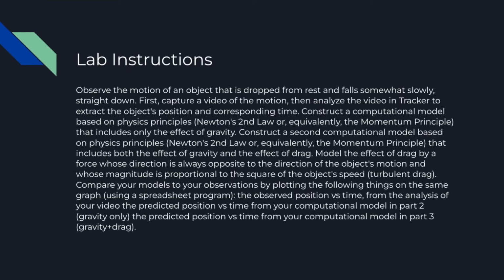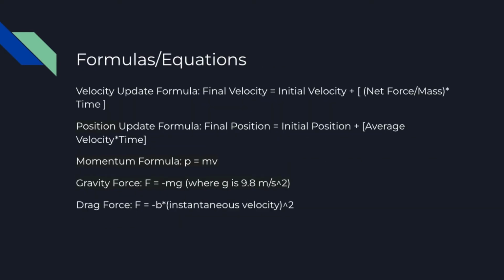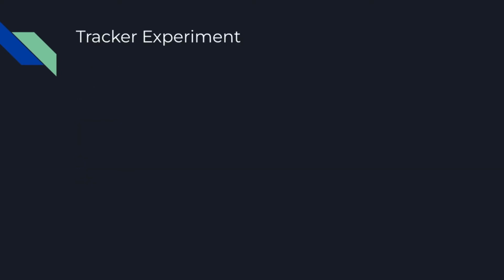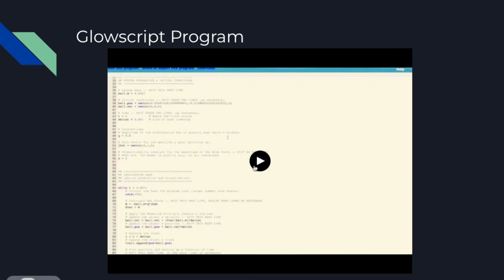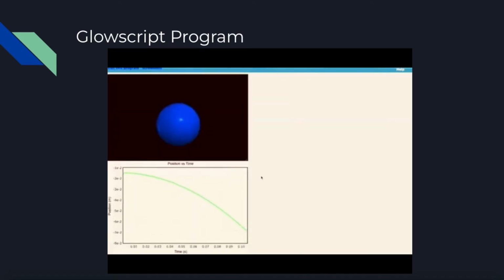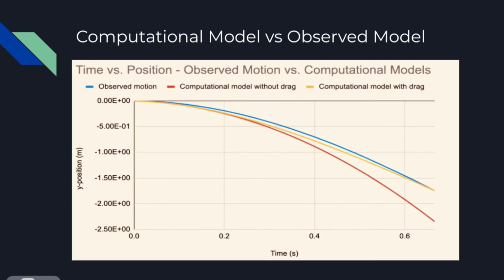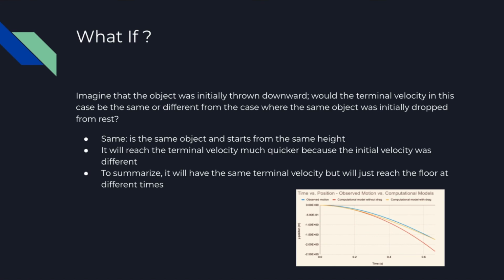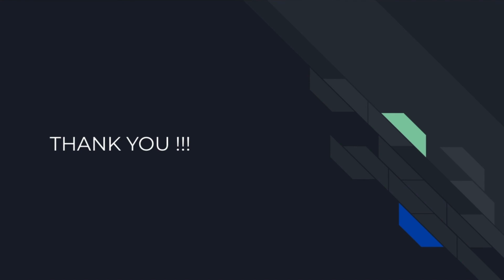PHYS 2211 Lab Report #2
Harry Hu (Georgia Tech Spring 2022)